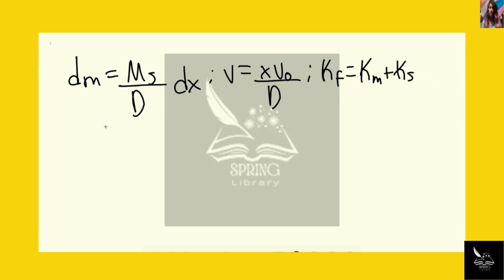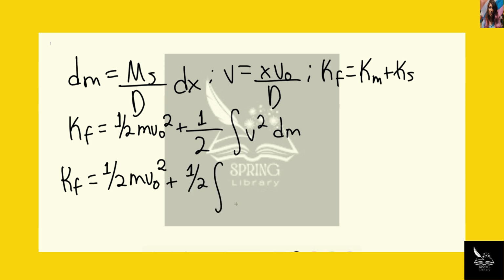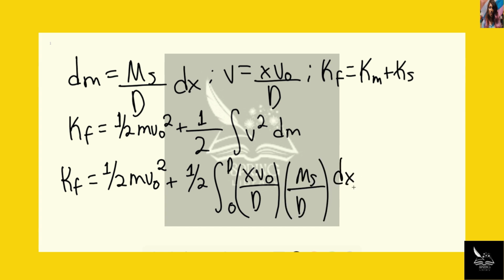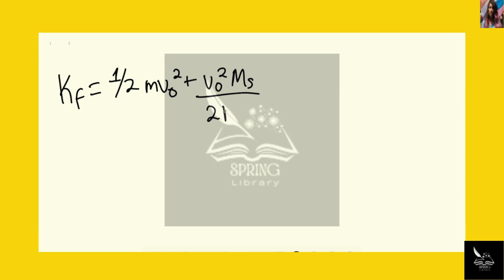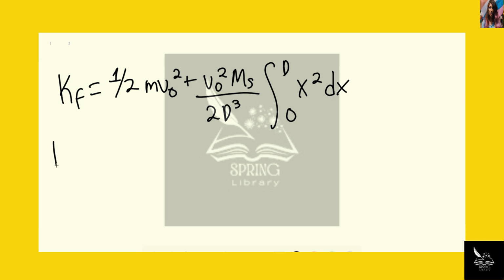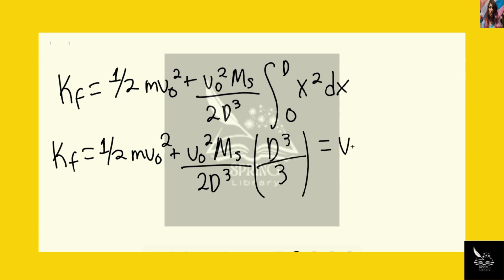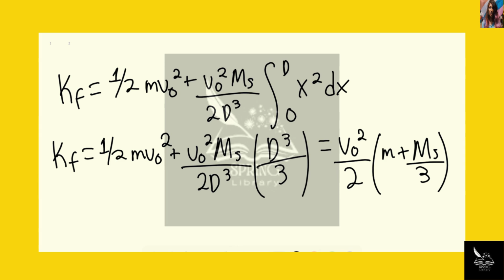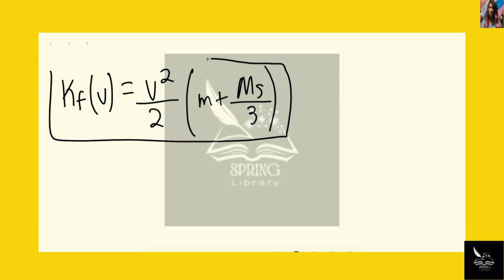We usually neglect the mass of a spring if it is small compared to the mass attached to it. But in s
We usually neglect the mass of a spring if it is small compared to the mass attached to it. But in some applications, the mass of the spring must be taken into account. Consider a spring of unstretched length and mass distributed along the length of the spring. A mass is attached to the end of the spring. One end of the spring is fixed and the mass is allowed to vibrate horizontally without friction (Fig. Each point on the spring moves with a velocity proportional to the distance from that point to the fixed end. For example, if the mass on the end moves with speed the midpoint of the spring moves with speed Show that the kinetic energy of the mass plus spring when the mass is moving with velocity is where is the "effective mass" of the system. [Hint: Let be the total length of the stretched spring. Then the velocity of a mass of a spring of length located at is Note also tha